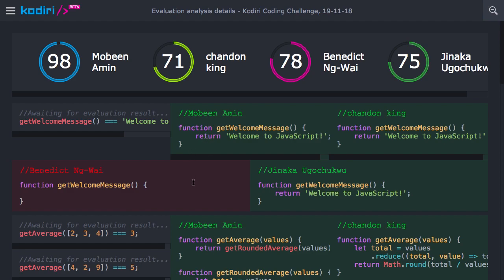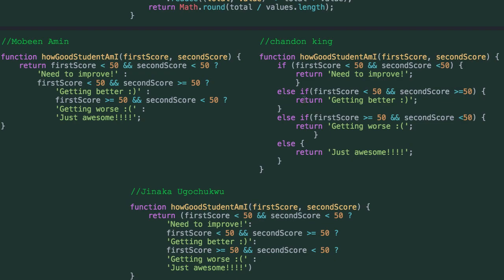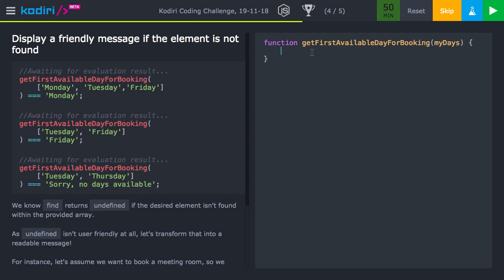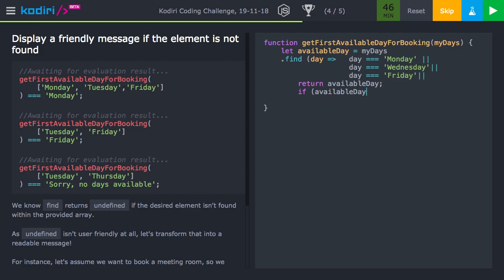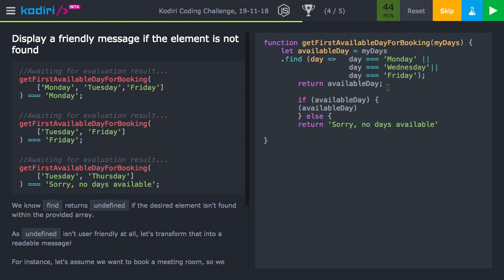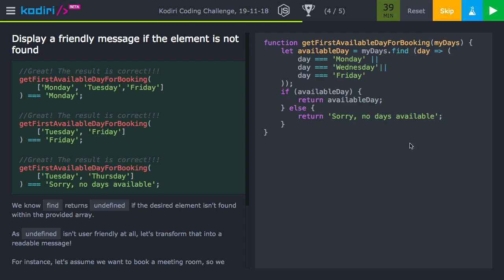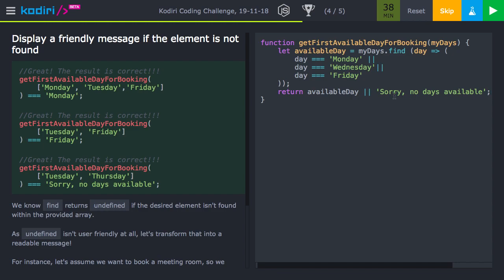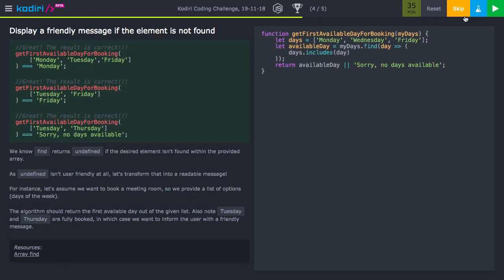Coding Challenge Review Beginner 19 11 18